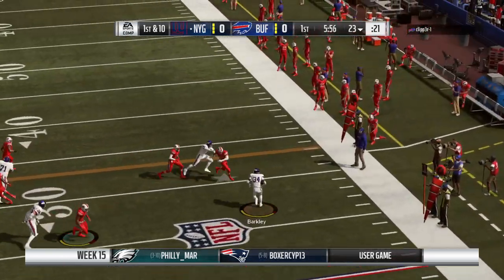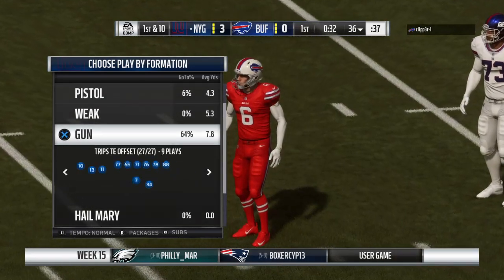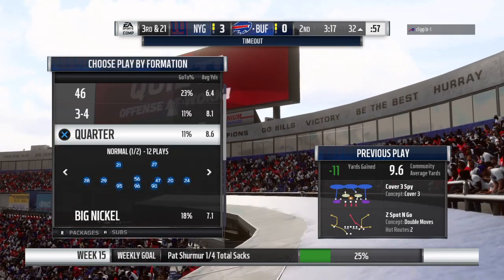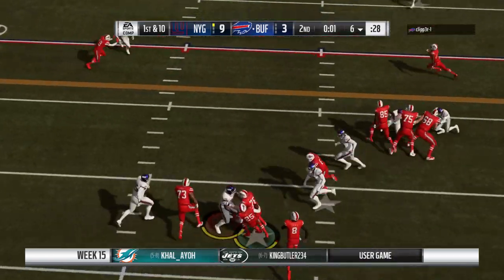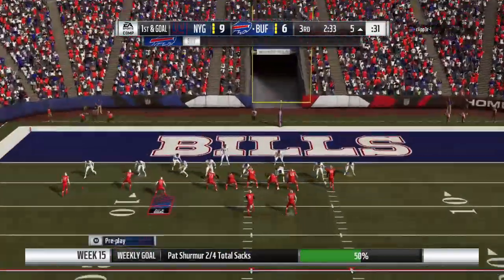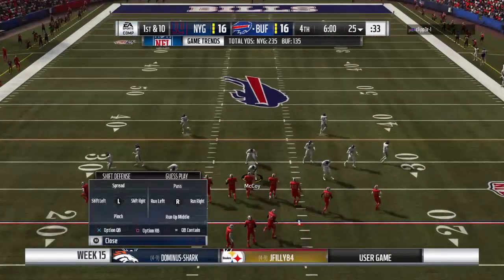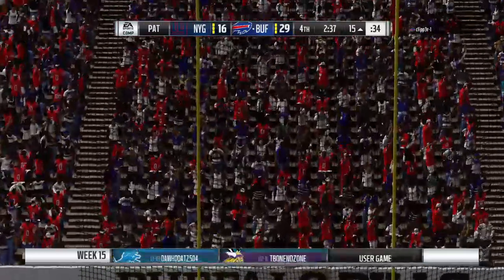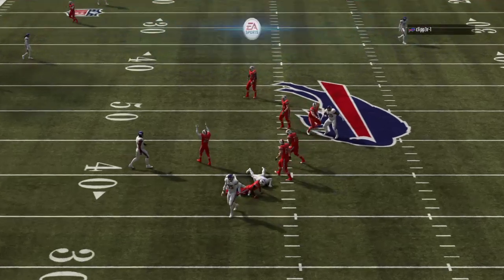tippynylott's Live PS4 Broadcast clip